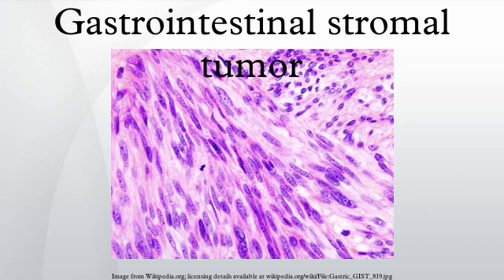Gastrointestinal stromal tumor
Gastrointestinal stromal tumors (GISTs) are the most common mesenchymal tumors of the gastrointestinal tract, representing 1-3% of gastrointestinal malignancies. They are typically defined as tumors whose behavior is driven by mutations in the Kit gene or PDGFRA gene, and may or may not stain positively for Kit.